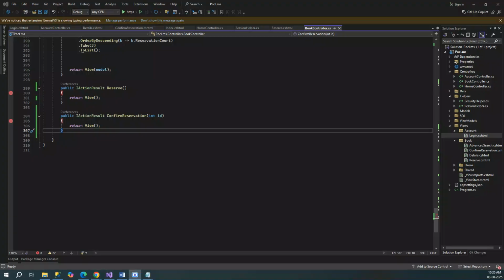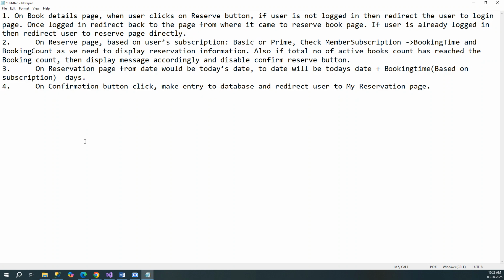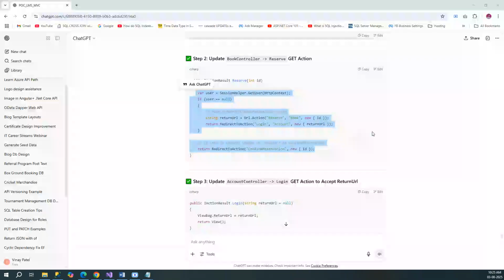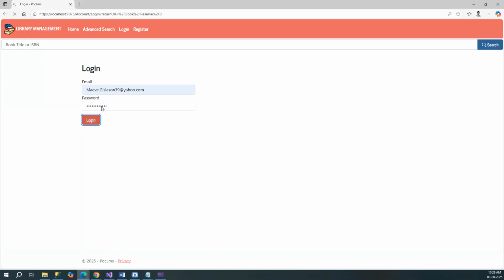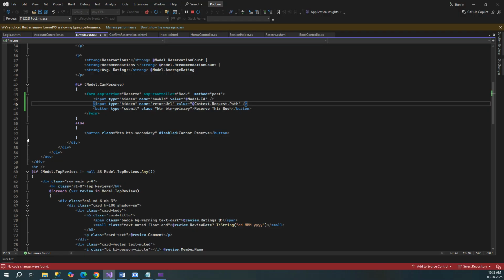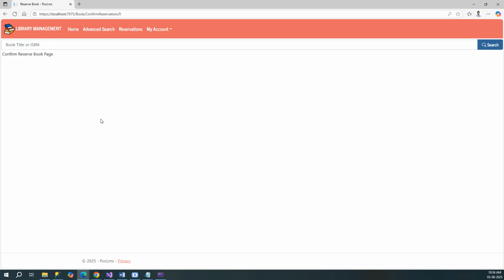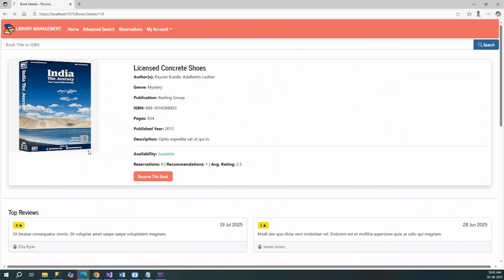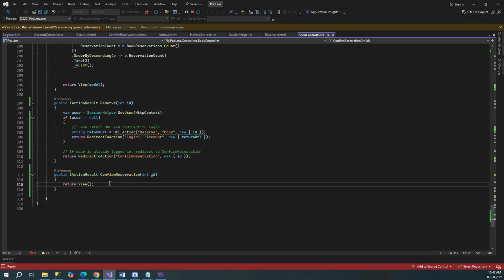Video16 - LMS - Reserve Book - Login, Not Logged In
ReserveBook - Force user to login, if not already logged from Reserve book page